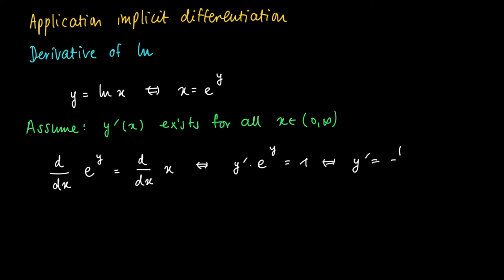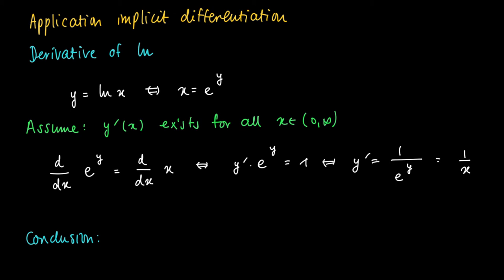M 07 06: implicit differentiation and derivative ln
Determining dervative ln using implicit differentiation